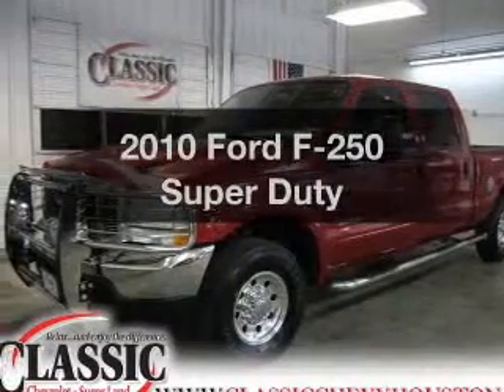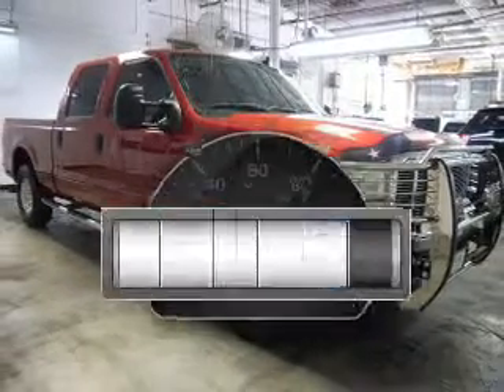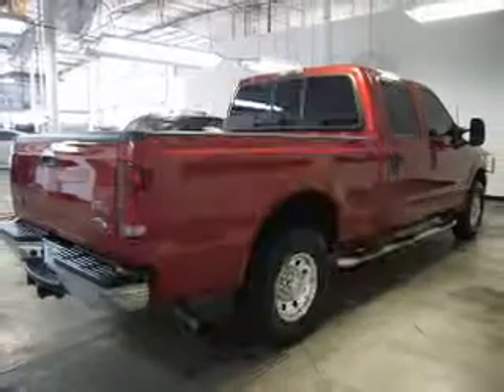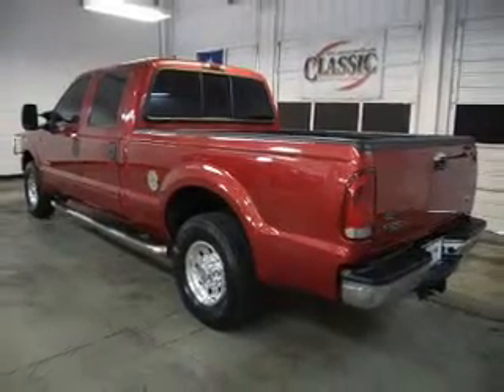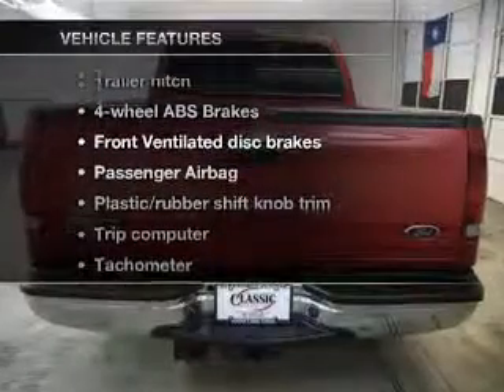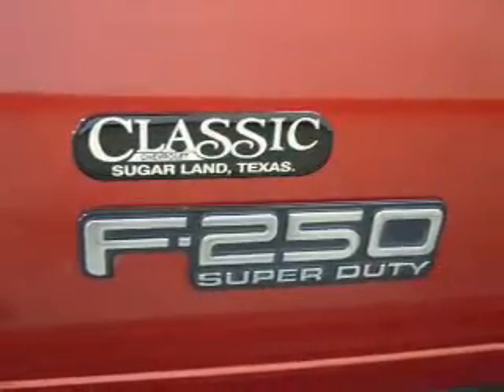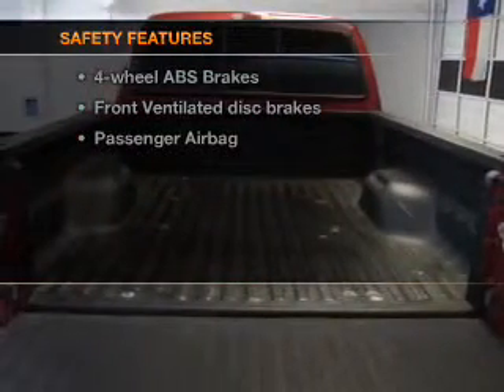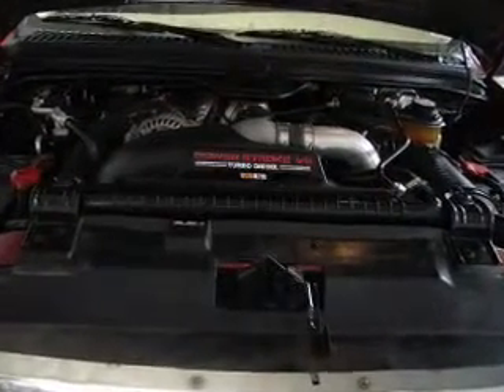2010 Ford F-250 - Sugarland TX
Year: 2010
Make: Ford
Model: F-250
Trim: Super Duty
Engine: 6.4 liter 8 cylinder 32 valve
Transmission: 5-Speed Automatic
Color: Royal Red Metallic
Mileage: 0
Address:
13115 SW Frwy